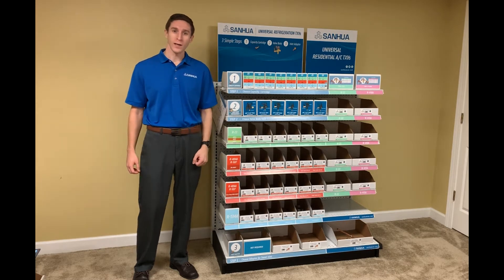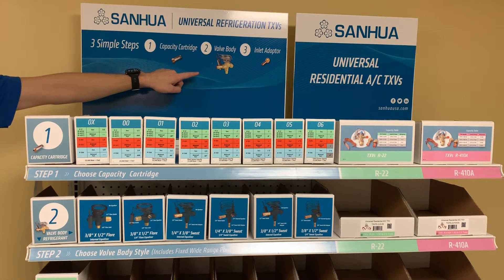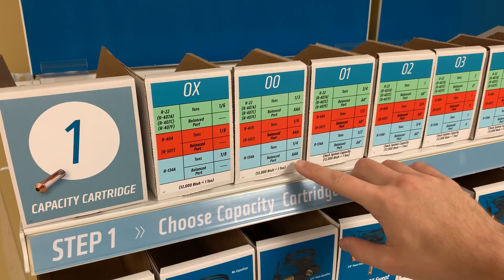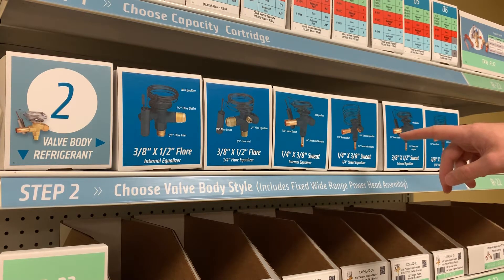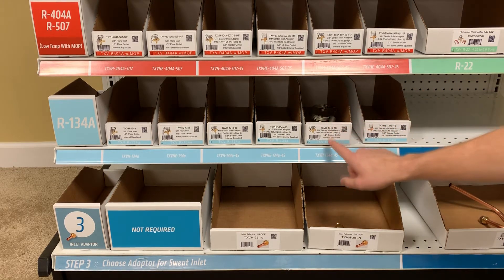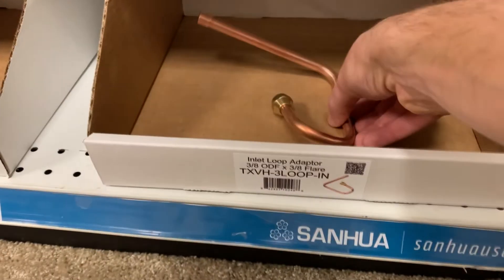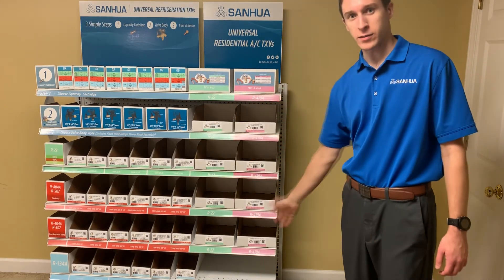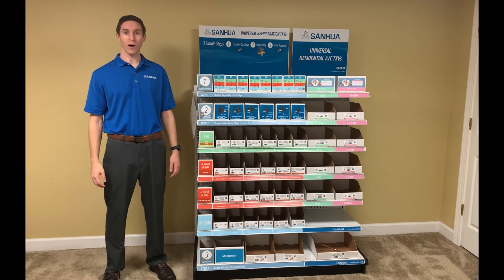Sanhua TXV Merchandiser Product Selection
This video takes you through the 1-2-3 Quick & Easy process of selecting the correct Sanhua TXV for your application.